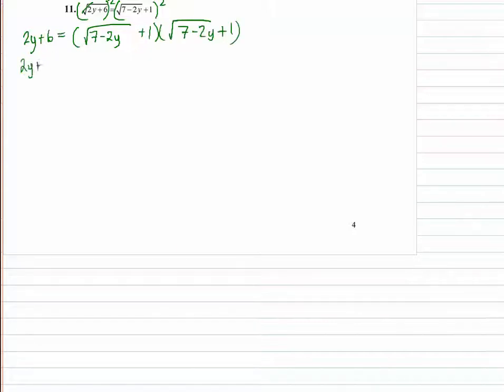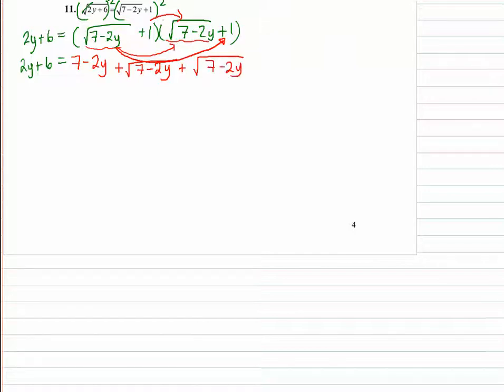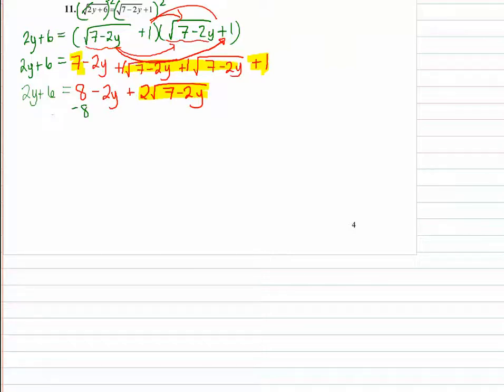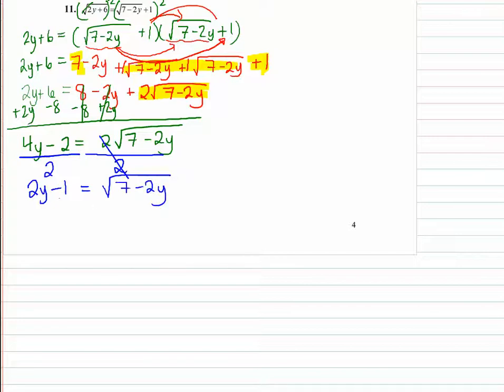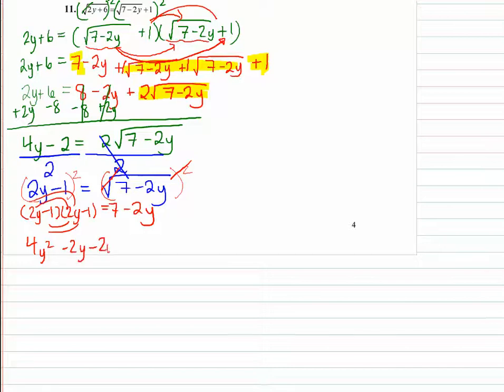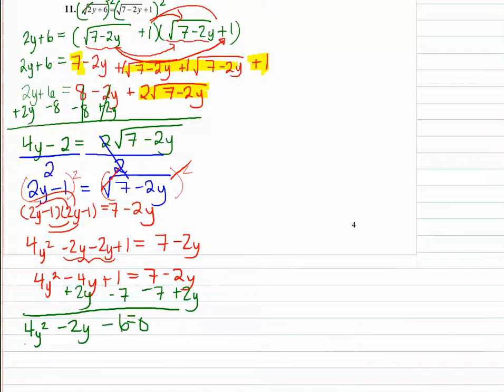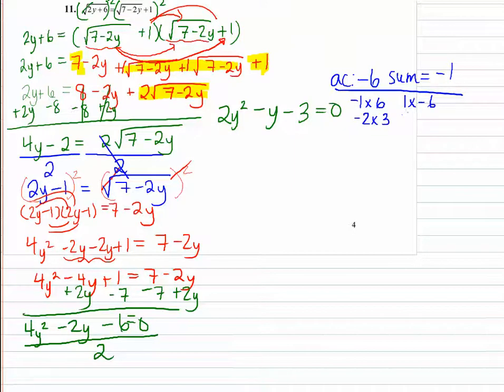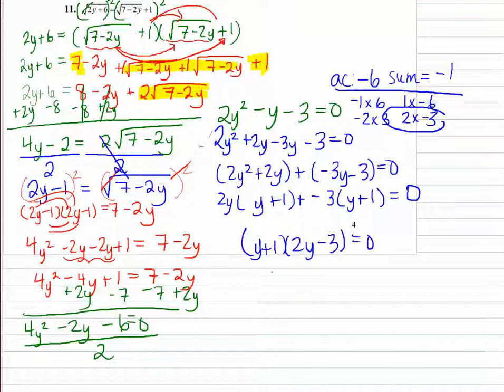Solving Radical Equations #11